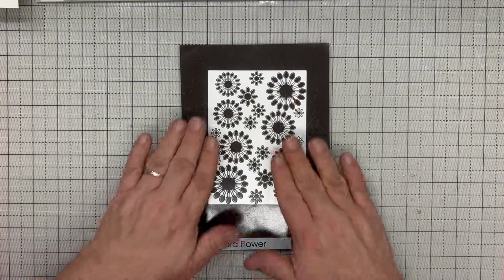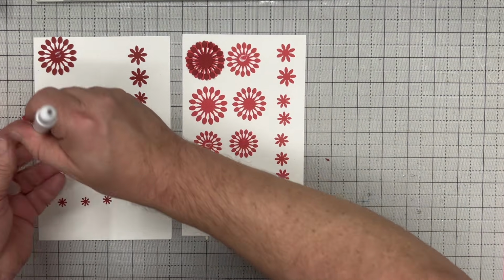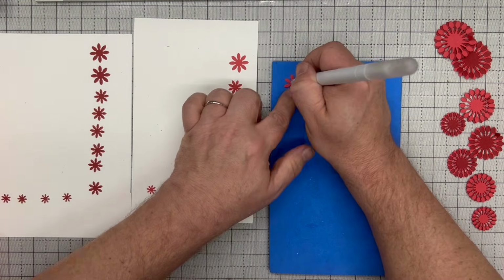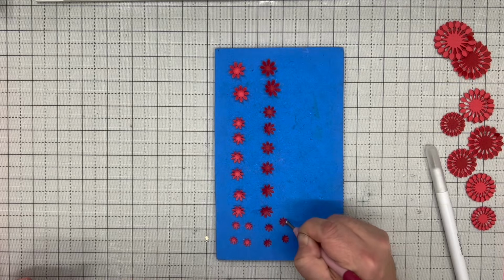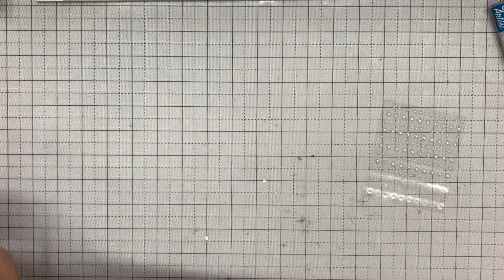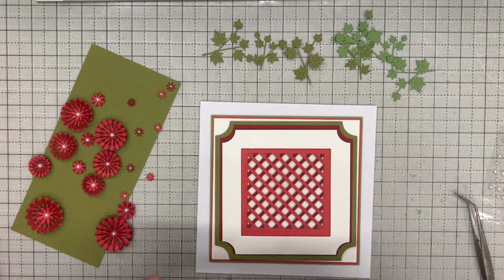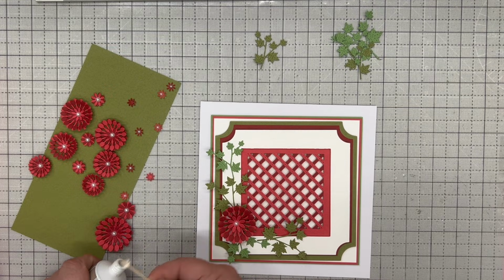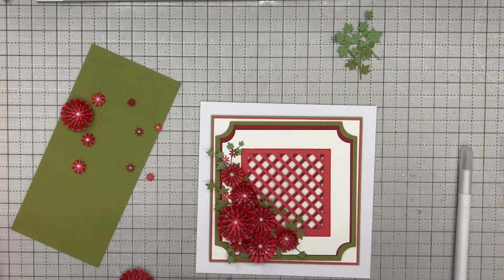JND498 & JND510 - Zora Flower and Vine Leaves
Launching on Monday 27th January 9am & 1pm on Highlight Crafts Facebook live shopping